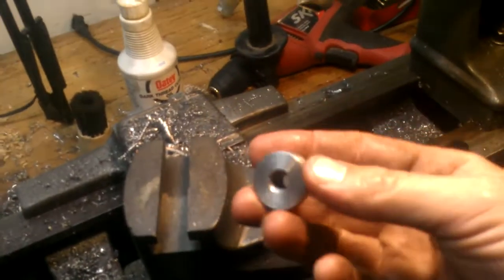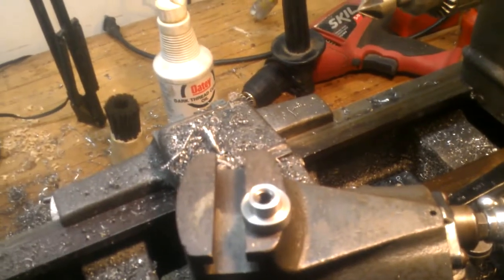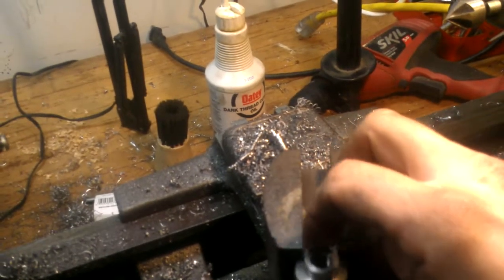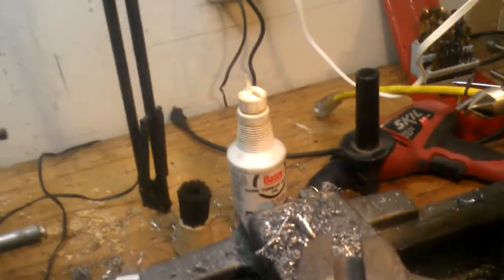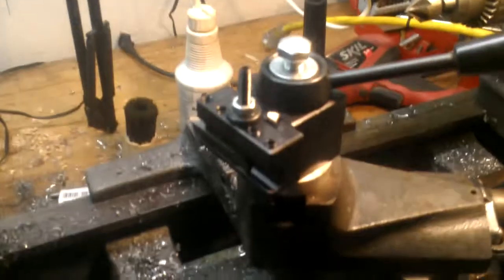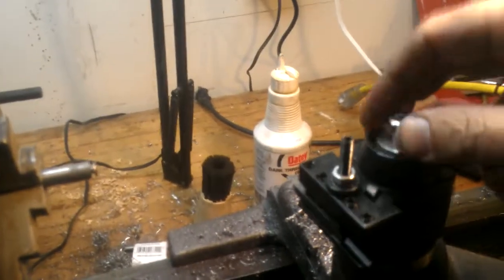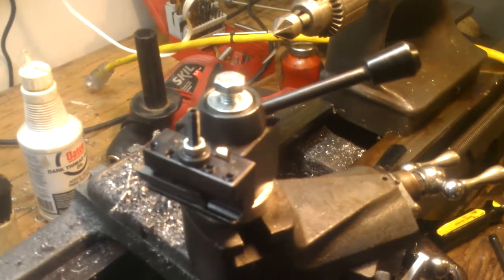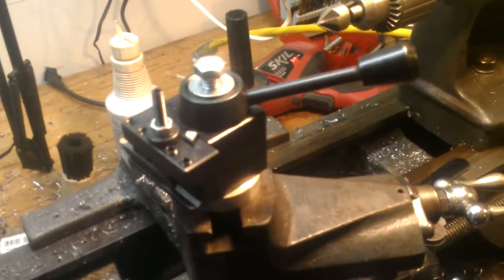t slot nut take 2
round t slot nut for the atlas lathe